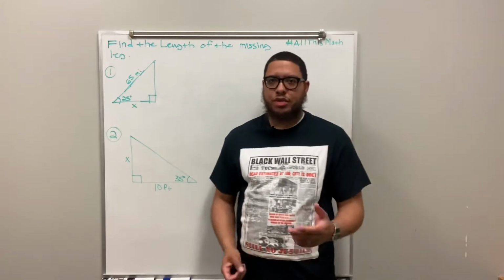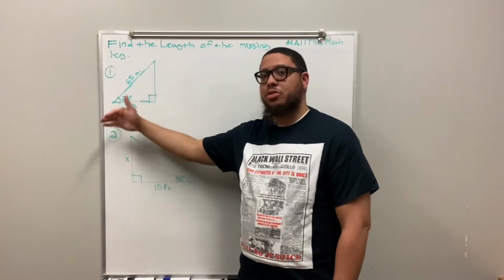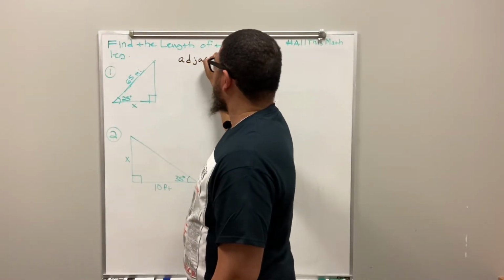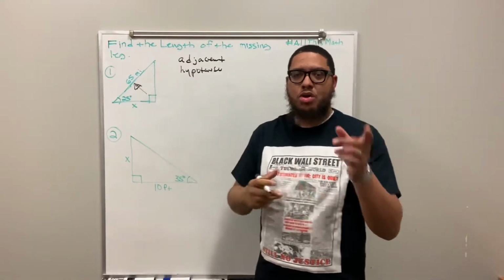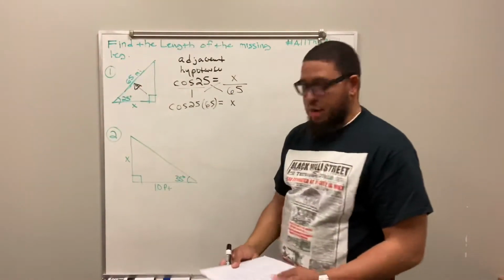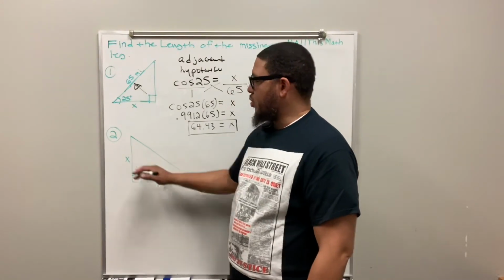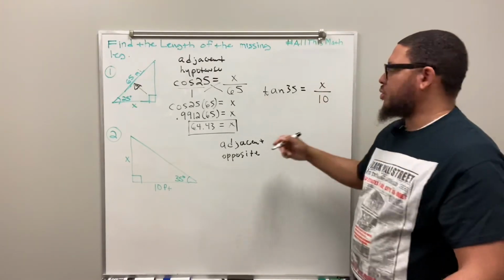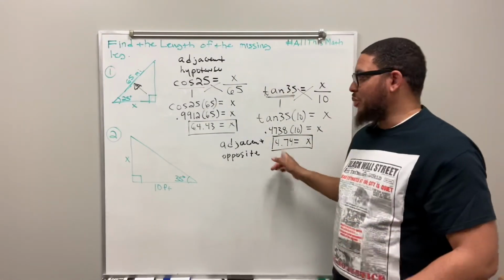AllThisMath Using Trig Ratios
Professor Parker utilizes SOH-CAH-TOA to show how to find the missing lengths of right triangles. In this video he specifically uses cosine and tangent and shows how to always figure out which ratio to use based on the information given and what you need to figure out. Enjoy!